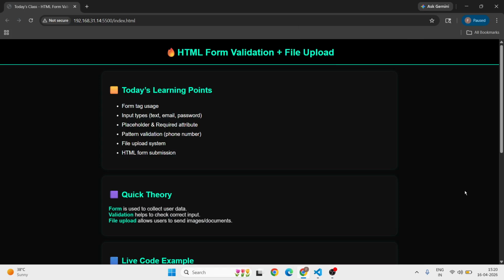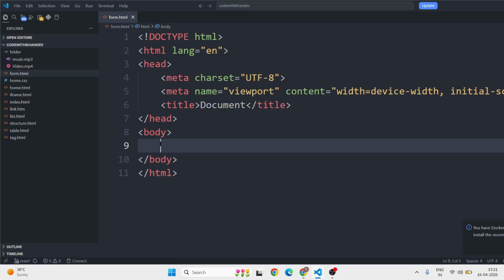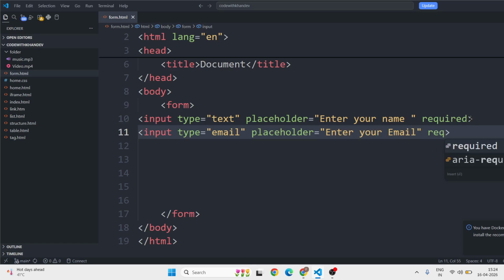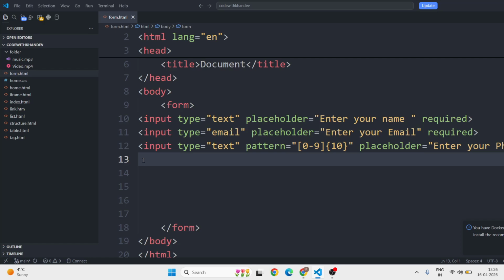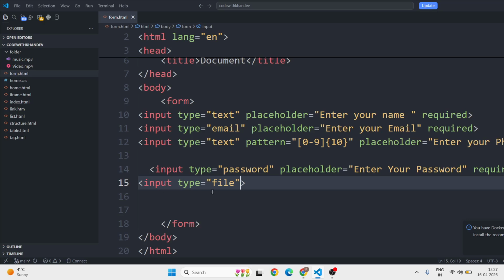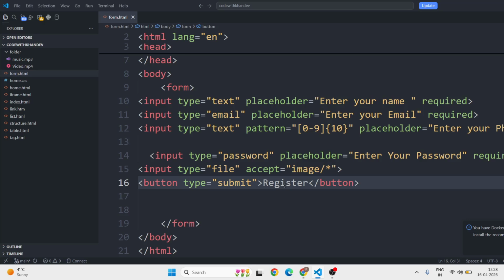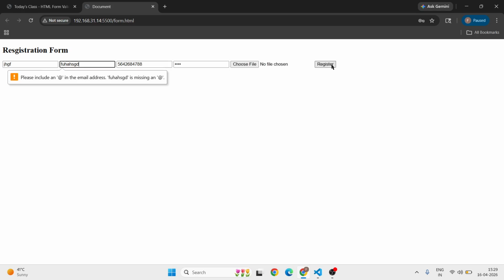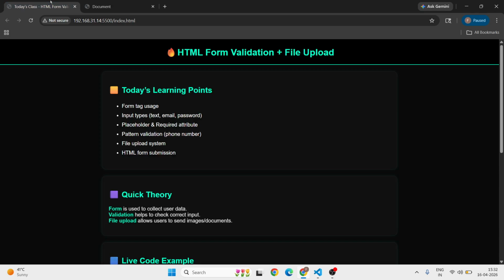👉 Create a Complete Registration Form in HTML | Live Coding + Explanation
In this video, we will build a complete Registration Form using HTML step by step.

You will learn:
✔ How to create a form structure
✔ Input fields like name, email, phone, password
✔ HTML validation (required, email type, pattern)
✔ File upload feature
✔ Submit button functionality

This is a real-world frontend project, perfect for beginners who want to understand HTML forms practically.

👉 We don’t just code — we also understand every line with simple explanation.

💡 Practice this form and try adding your own improvements!